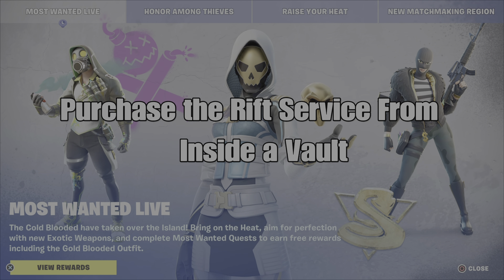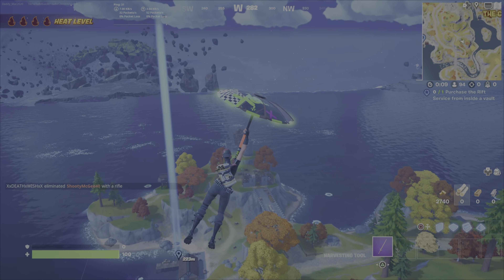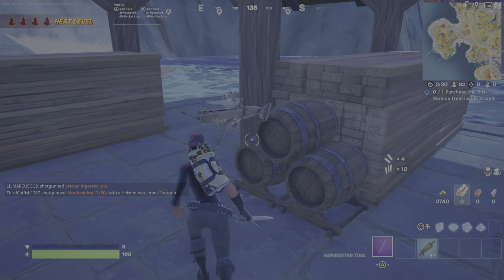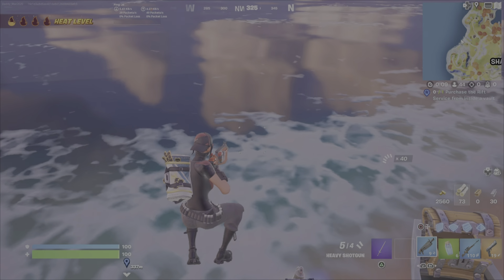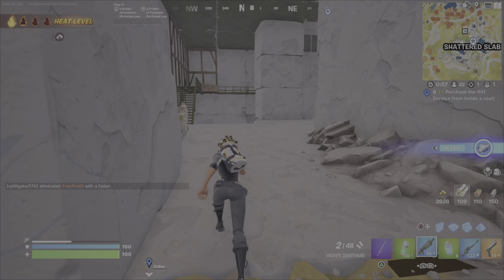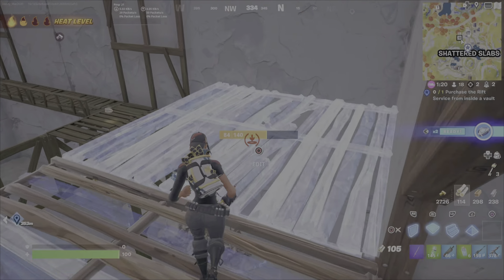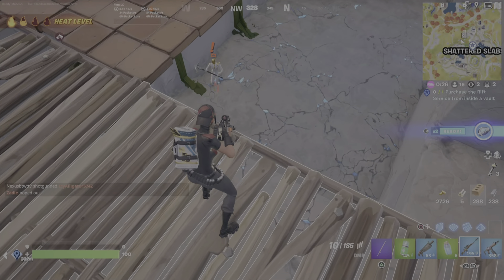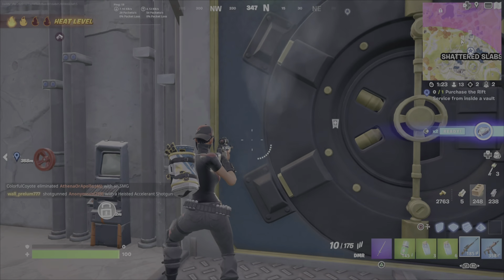Purchase the Rift Service From Inside a Vault - Fortnite Clean Getaway Most Wanted Quest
This is a challenge guide to assist you with completing the Fortnite Clean Getaway Most Wanted Quest, Purchase the Rift Service From Inside a Vault.